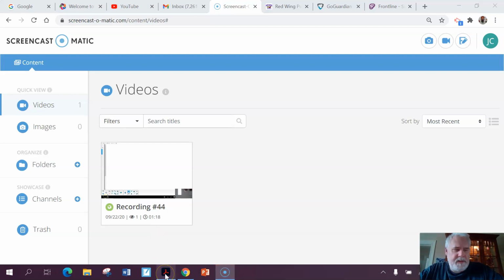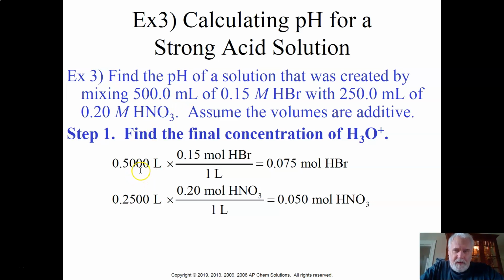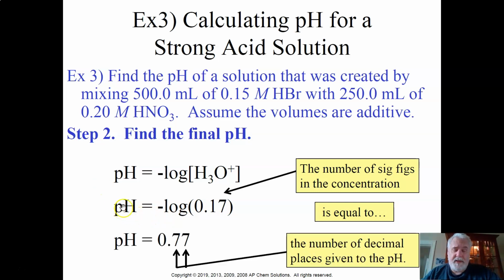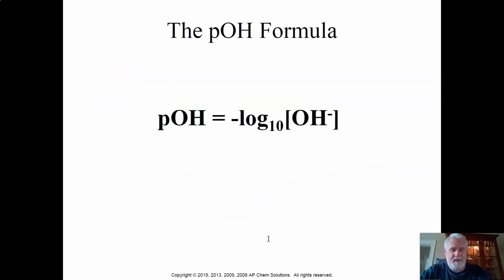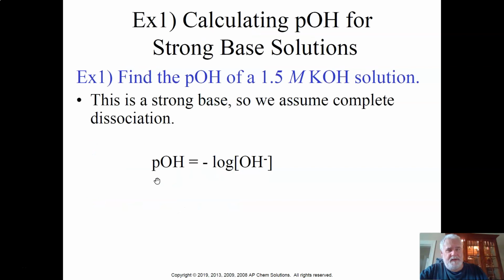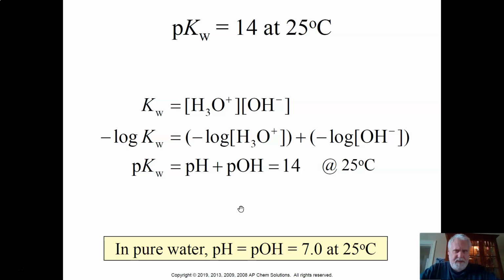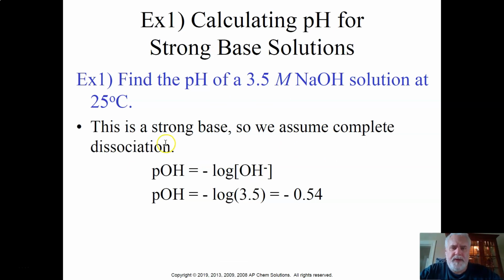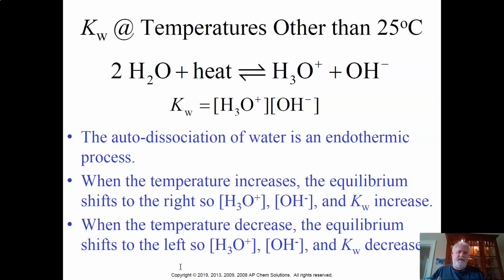8.1 Lecture Two